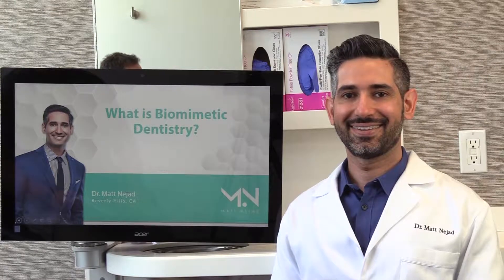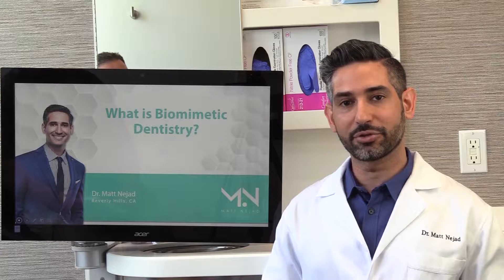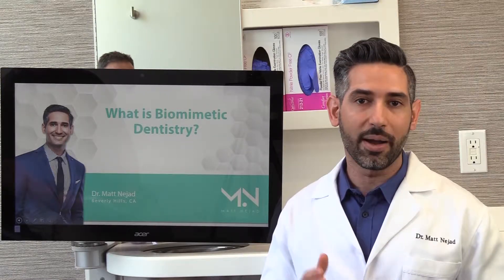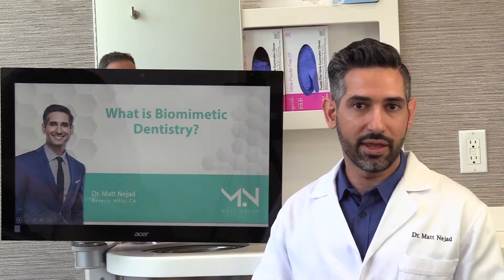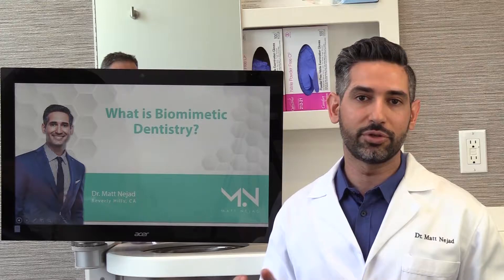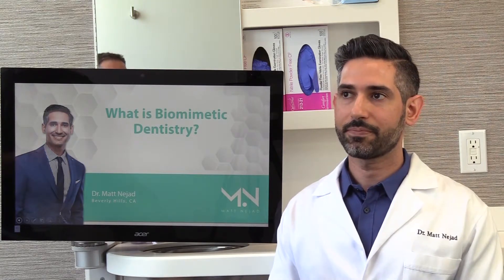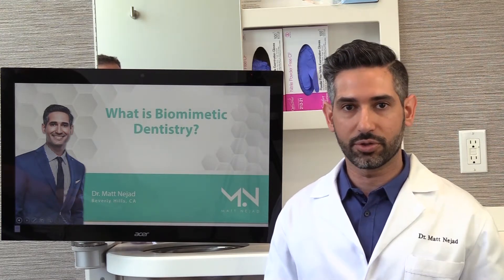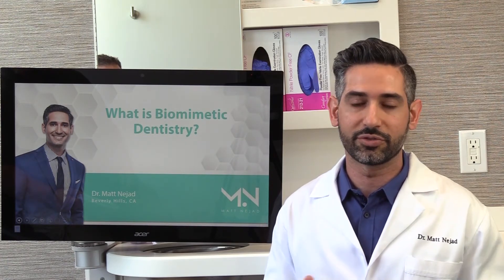Philosophy of Biomimetic Dentistry | Dr. Matt Nejad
Dr. Matt Nejad explains the philosophy of Biomimetic Dentistry.

This video was filmed on June 22nd, 2019 at Dr. Matt Nejad's practice in Beverly Hills, California.

You can find more information about Matt Nejad and Biomimetic Dentistry at the following websites:

Chapters:
0:00-0:27 Intro
0:28-0:48 Dr. Nejad's history with Biomimetic Dentistry
0:49-1:55 What is Biomimetic Dentistry?
1:56-2:53 Some Benefits of Biomimetic Dentistry
2:54-4:05 How Can this Technique Benefit Most General Dentists?
4:06-4:56 Where to go for More Information